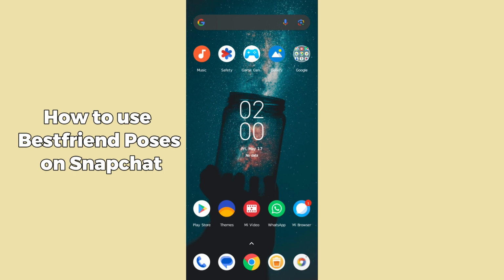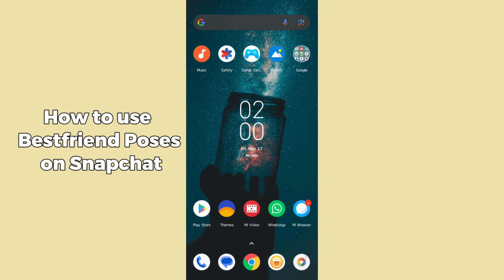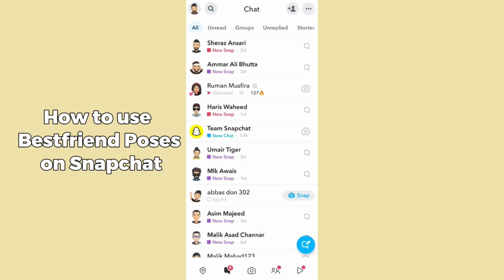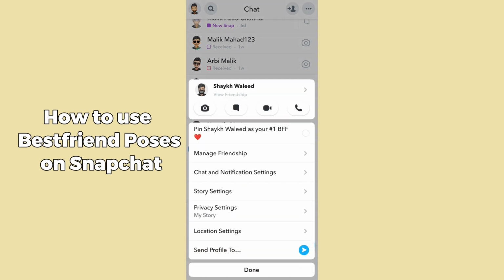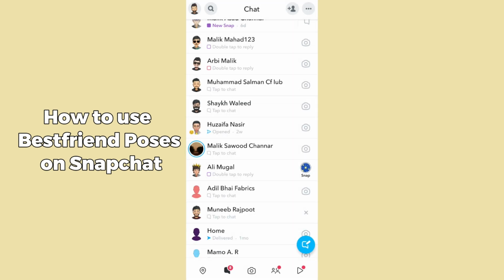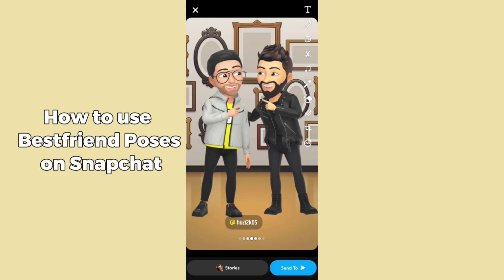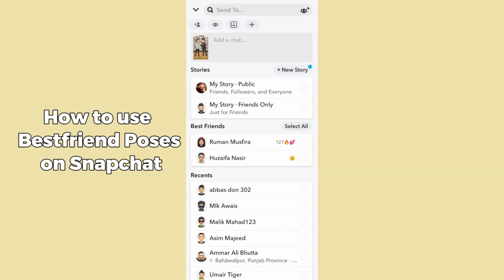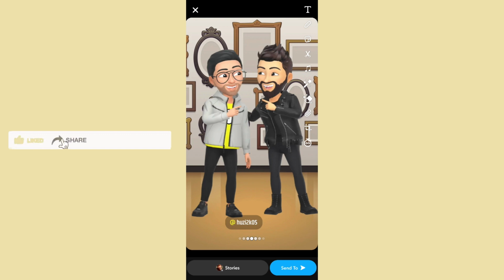How to Use Bestfriend Poses on Snapchat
Discover how to use the bestfriend poses on Snapchat! This tutorial will guide you step-by-step to create fun and creative snaps with your friends. Learn how to access and use these poses to make your snaps stand out.